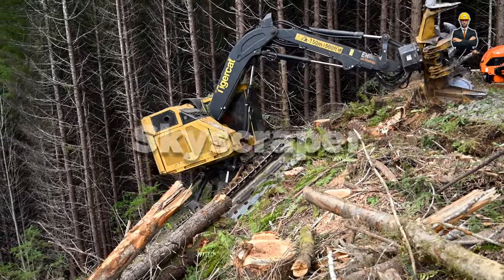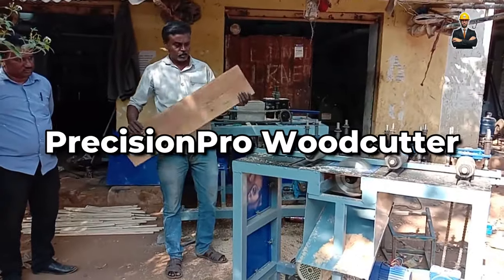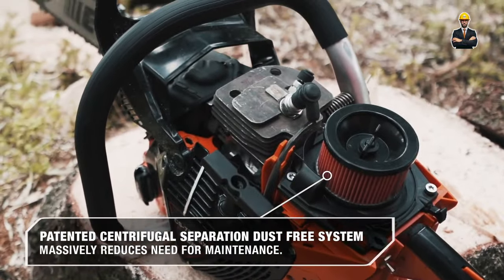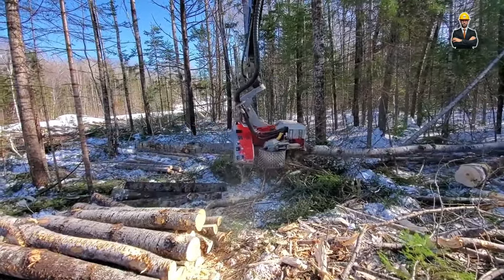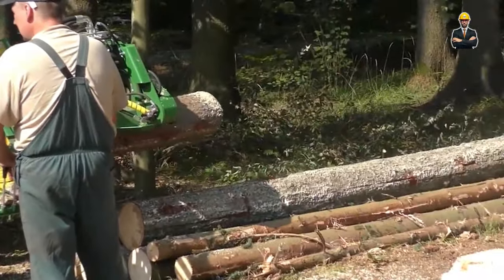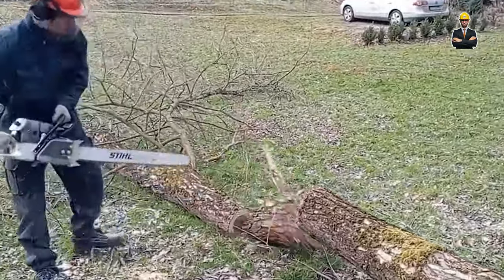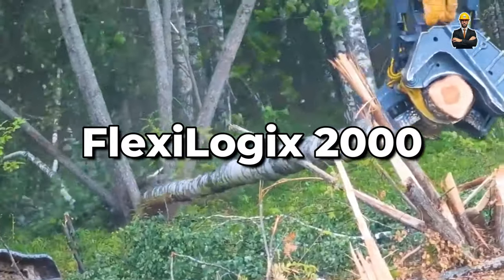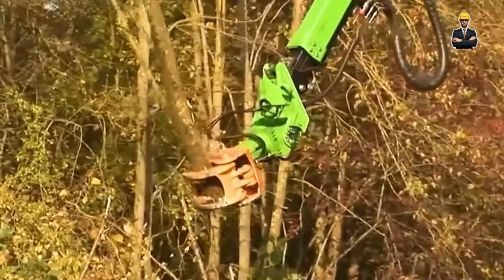Amazing Modern Wood Sawmill Machines - Insights From Boss Machines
Did you ever seen Wood Sawmill Machines? Watch this video and you won't believe your eyes!

🌲 Ready to witness the cutting-edge revolution in wood processing? Join me as I unveil the extraordinary power and efficiency of modern wood sawmill machines, transforming logs into lumber with unprecedented precision and speed! Don't miss out on this thrilling journey through the forests of innovation! 🛠️✨

 Discover the incredible world of modern wood sawmill machines and witness their astonishing power and efficiency in action!
From Timber Max 5000 to Flexi Cut 8800, explore the cutting-edge technology revolutionizing the lumber industry! 🌟🛠️
Watch as advanced laser-guided cutting systems and robotic arms transform logs into pristine lumber with surgical precision! 🔍✂️
Learn how AI algorithms and IoT technology optimize cutting patterns and maximize yield, minimizing waste! 🤖📈

Join me on an exhilarating journey through the forests of innovation and witness the future of wood processing unfold before your eyes! 🌳✨

Timber Max 5000: Laser-Guided Cutting at Its Finest! 🌲🔥
Lumber Master Pro: Where AI Meets Lumberjack Expertise! 🤖🌟
Autos 3000: The Rise of Automated Sawmills! 🤯🔧
Smart Cut Saw Mill: Your Lumber Whisperer in the Digital Age! 🧠
Mega Cut 8000: Turbocharging Wood Processing! 💨
Unleashing the Power of Modern Wood Sawmill Machines! 🌲